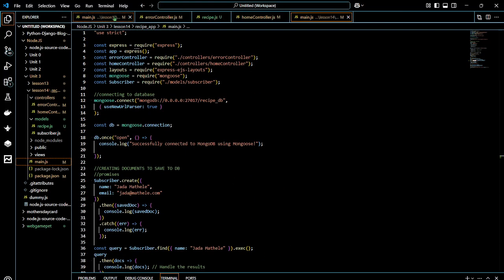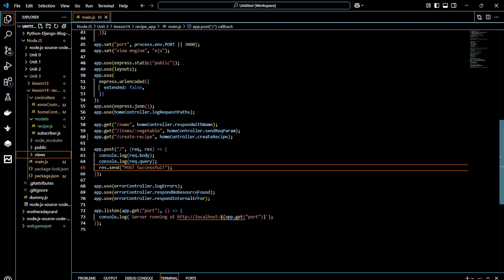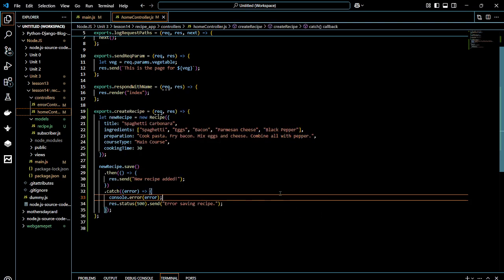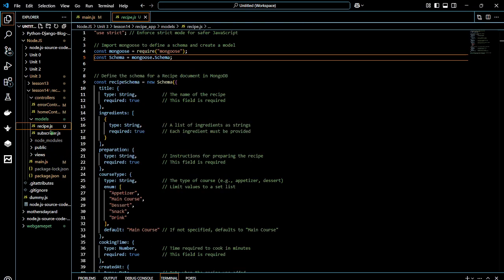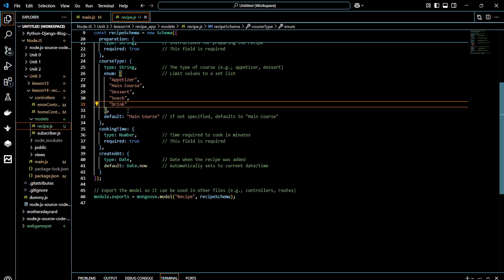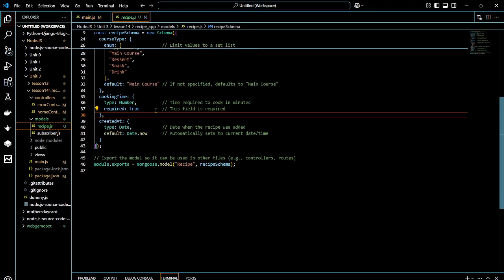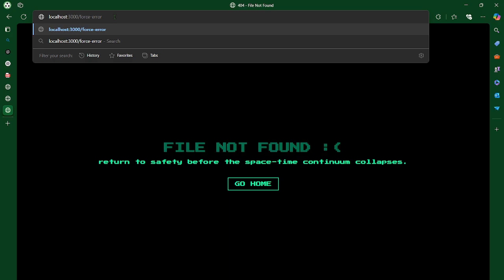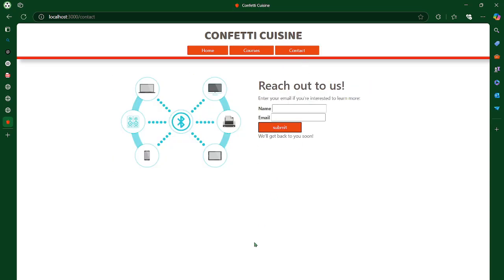Unit 3, Lesson 14